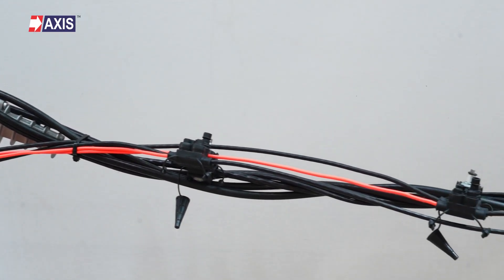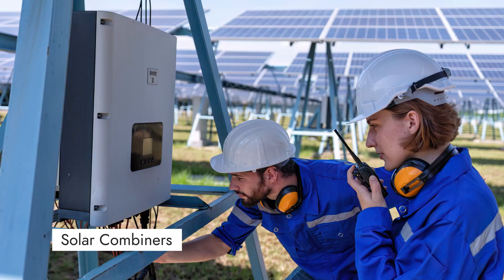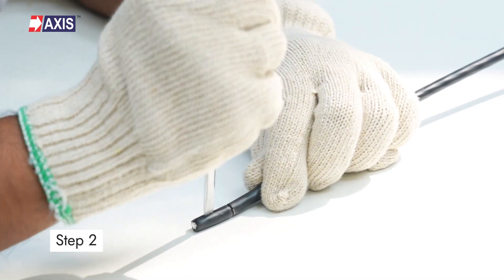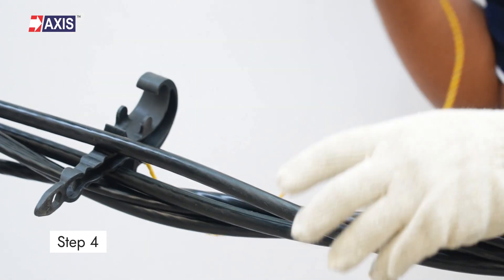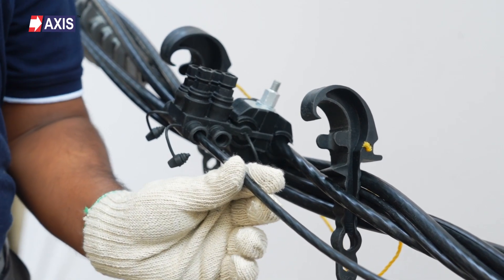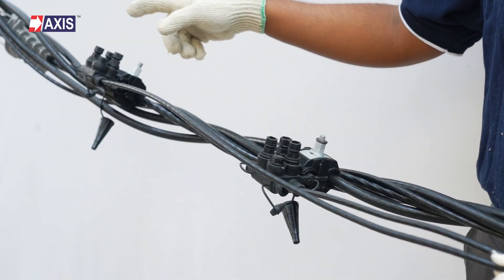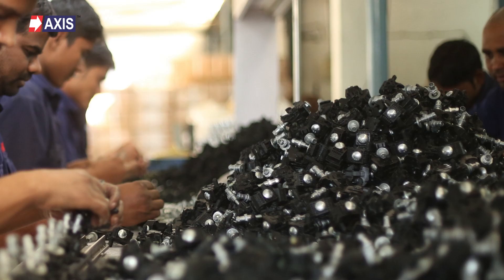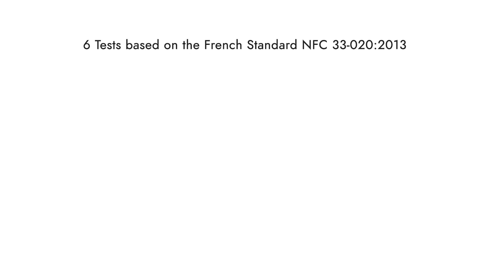How to Install Multiport Insulation Piercing Connector? (4-Way Satellite Connector) 📌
Installing a Multiport Insulation Piercing Connector (IPC), also known as a 4-Way Satellite Connector, can streamline your electrical connections.

This guide will teach you the step-by-step installation process for multiport connectors on Low Voltage AB Cable. With just one connector, you can make up to four tap connections, making it an efficient solution for power distribution or solar combiner setups.

This video tutorial focuses on demonstrating the correct tools, techniques, and safety precautions needed for a successful installation. From preparing the tap cable to securing both the main core and tap connections, every step is covered in detail to ensure your installation meets industry standards.
At Axis, we specialize in AB Cable Accessories and ensure that our IPCs are tested to meet the French Standard NFC 33-020:2013 for durability and reliability. Our connectors undergo rigorous mechanical and electrical tests to guarantee their performance under challenging conditions.

By the end of this tutorial, you’ll understand how to use a phase separator, tighten the shear-head nuts, and follow the procedures for both phase and neutral cable installations.